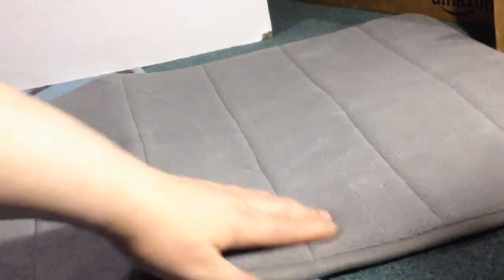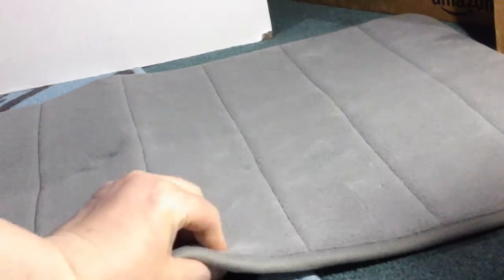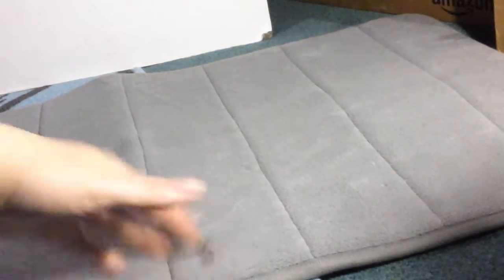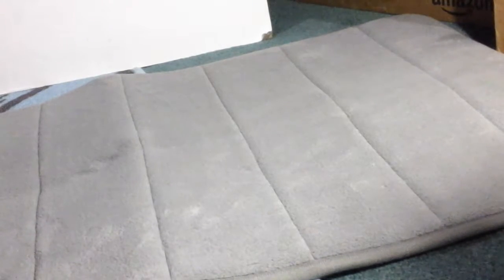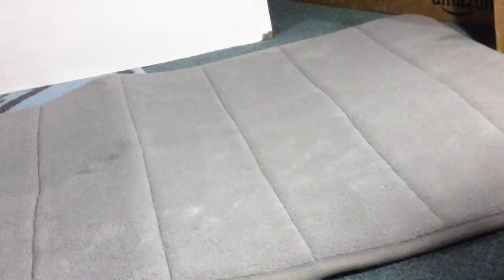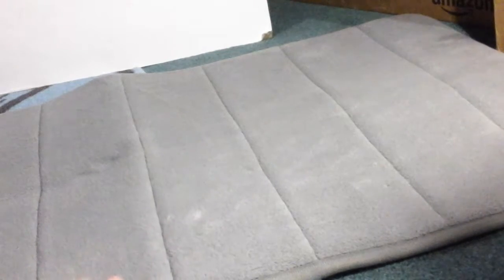Extra Large Memory Foam Bath Mat,Super Soft Bathroom Rugs,Rugs for Bathroom,Coral Velvet Non Slip Ba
This Extra Large Memory Foam Bath Mat is very nice and soft. I love that this really provided a lot of comfort and support for my feet when I step out from the shower. The bottom of the mat has a nice thick non slip rubber coating that really helps to prevent it from sliding around when you step on to it so it is very safe to use as well. I love the color of it too the gray matches well with my bathroom and the colors in it. The size is great this covers a goo portion of the floor in front of my bath tub. It seems very well-made of nice high-quality materials that should hold up well over time and through prolonged use. The stitching is very well done and is very nice-looking it has no loser hey threads they deafly put a lot of time and effort into making this. I love the fact that it is so thick and that it actually is real memory foam when you actually step onto it leaves a print from where your foot was. I really hate stepping onto a hard cold floor this is warm and soft I enjoy it a lot. All-around I really love this product I think it is just great and it is worked really well for me and my needs. I have not had any problems or issues with this product so far he's been great. It was exactly what I was expecting Andy's accurately described in the description and photos provided.